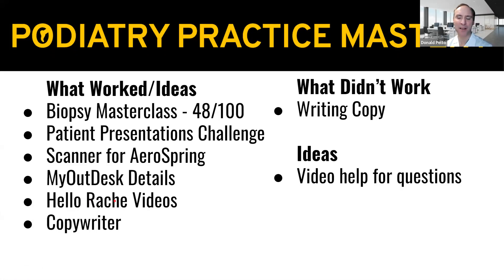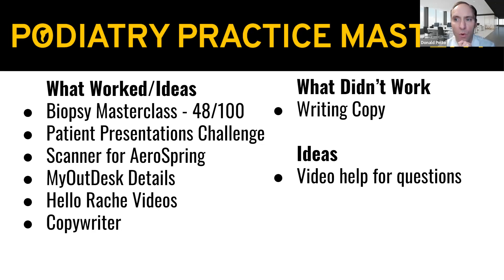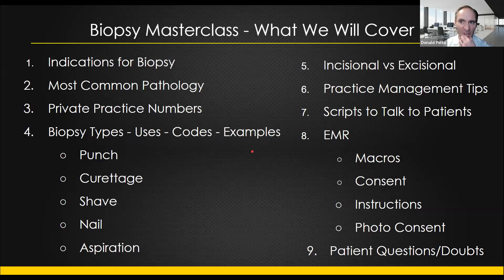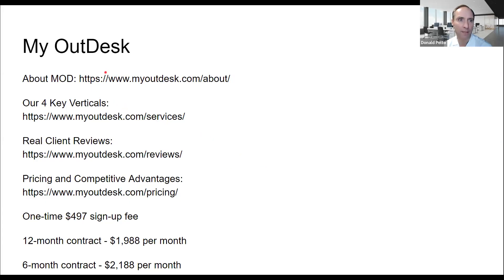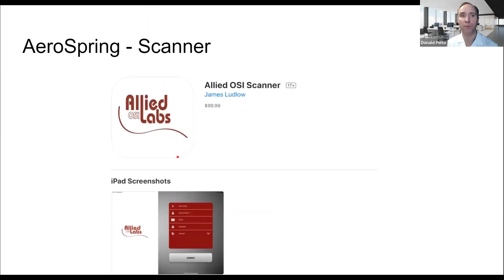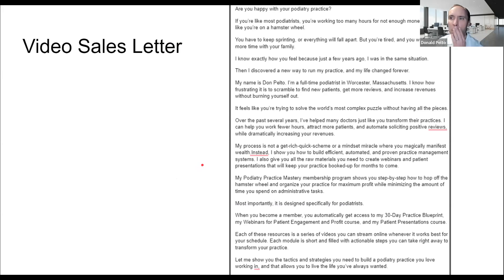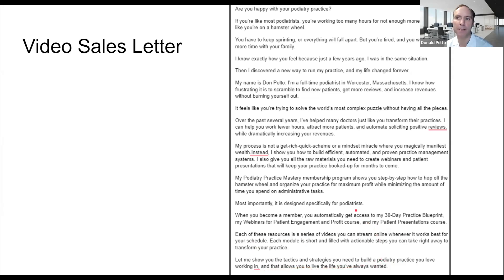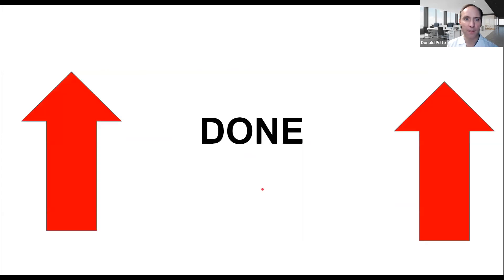PPM Update: Biopsy Masterclass, Hello Rache Videos, Copywriter, & more!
In this episode, I go over what's worked for me this week, what hasn't and improvements I've had!

- Don